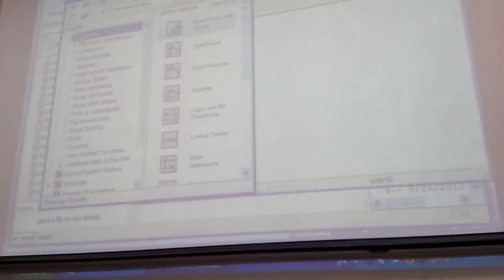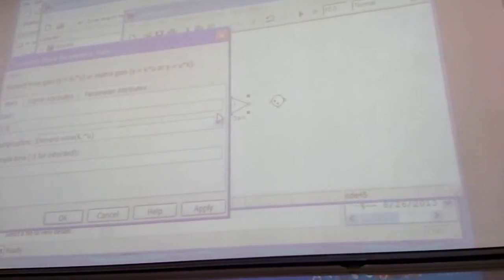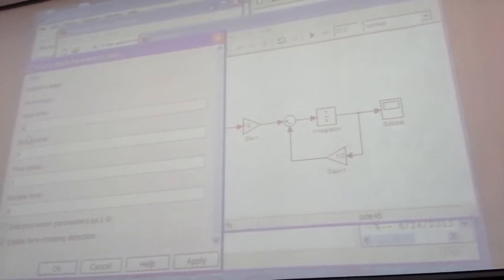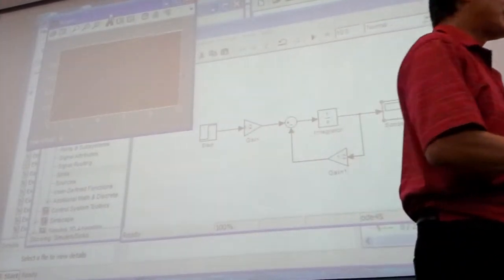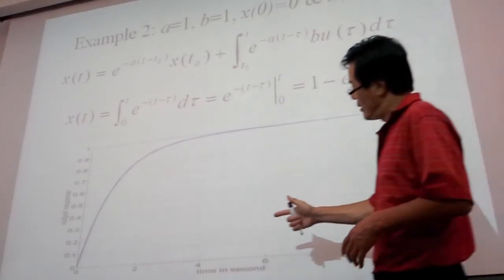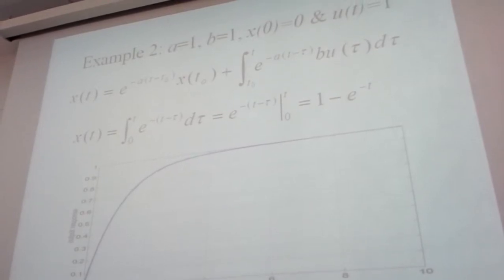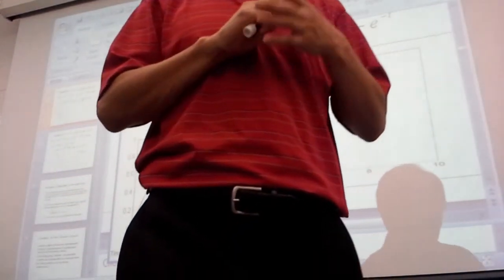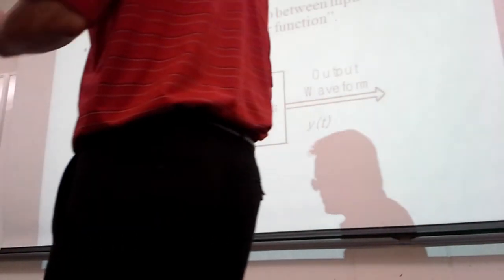control systems hw 1 sample problem #2